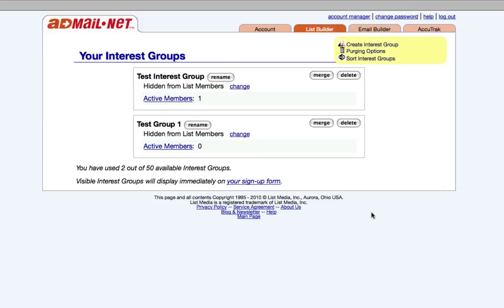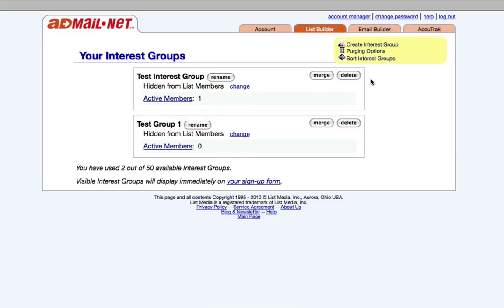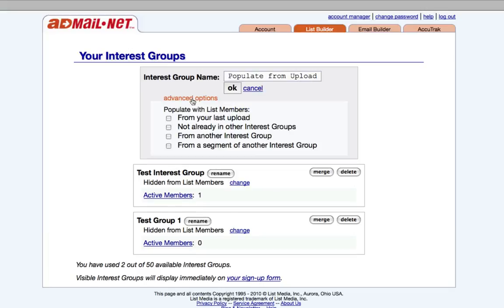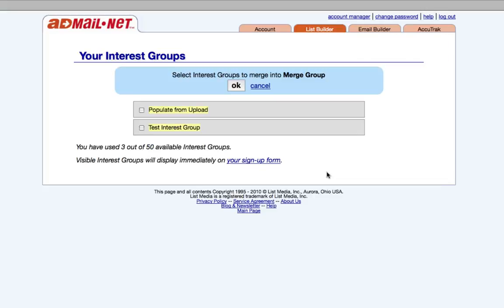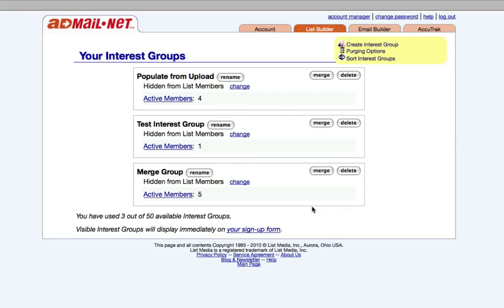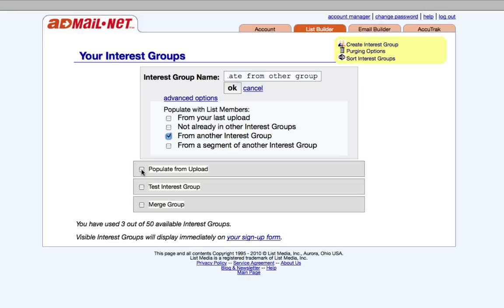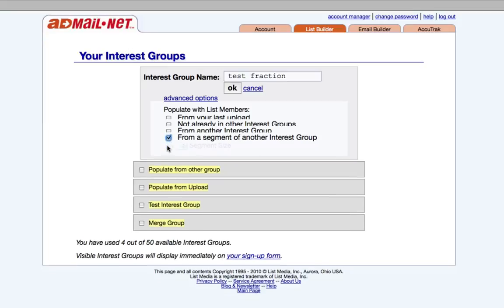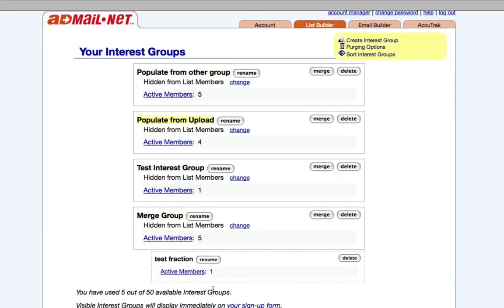Advanced Interest Groups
An advanced user's guide to our interest groups.